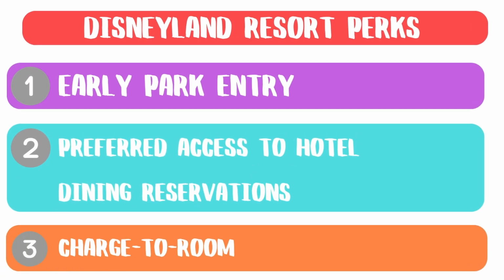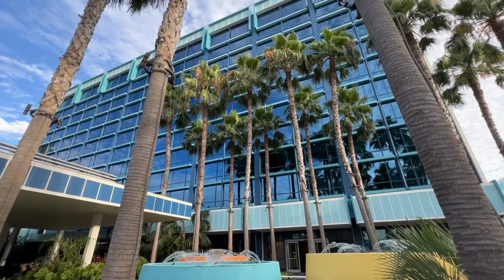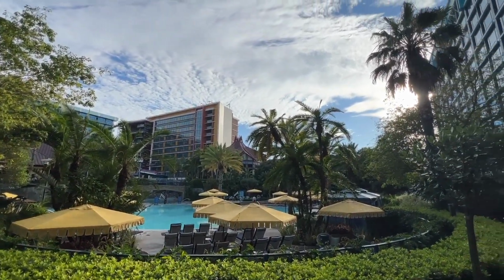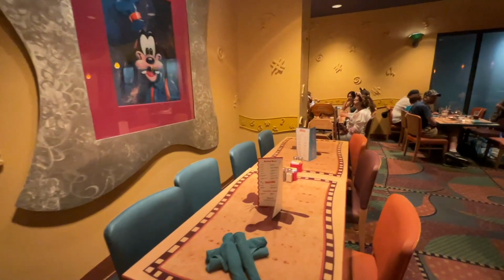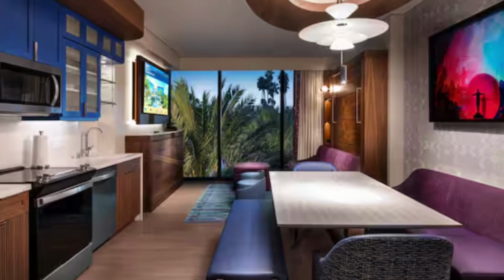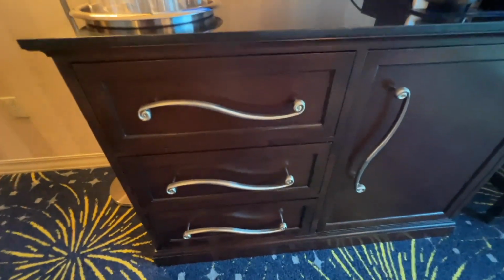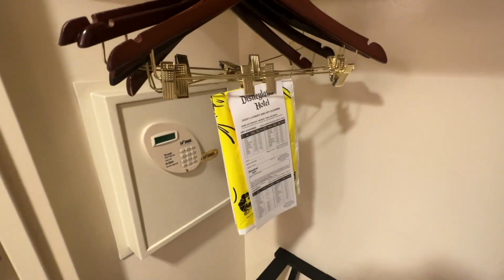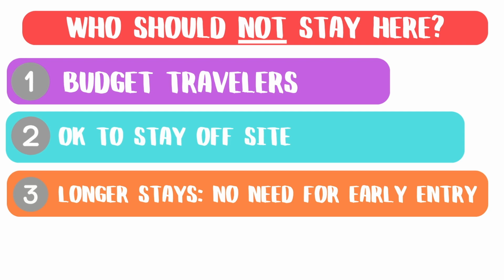Disneyland Hotel Resort & Room Tour with Review (California)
Hi, I'm Katie!

I’m an independent travel agent with The Magic’s Yours Travel.

I plan customized vacations and act as a travel concierge for my clients.

I specialize in Disney vacations and the home of the Mouse is where my heart lies. It's my pleasure to work with first time Disney travelers or seasoned visitors.

However, I book all kinds of travel all over the world!

I'm here to empower travelers to make the most of their vacation whether looking to cruise, visit a theme park, explore a new country, visit a nearby city, relax on a beach at an all-inclusive resort, join a guided group tour, or go on any other adventure they can dream up.

Timecode:
0:00-Intro
0:42-Resort Perks
01:08-Location
04:44-Resort Tour
11:58-Food
17:10-Rooms
28:40 - Review
30:11-Who Should Stay
32:30 - Conclusion